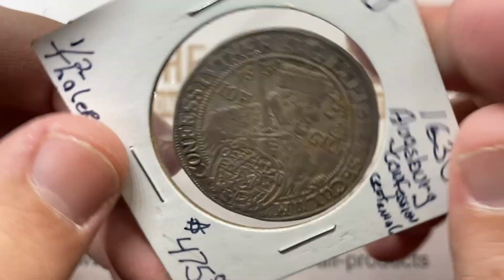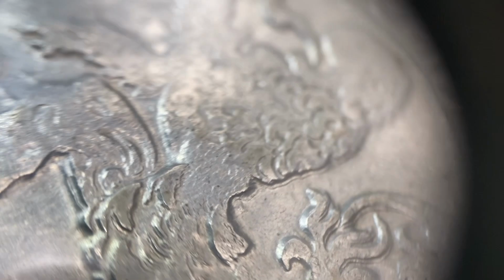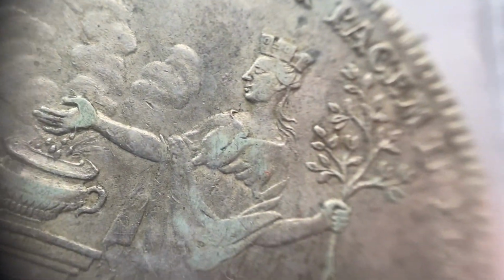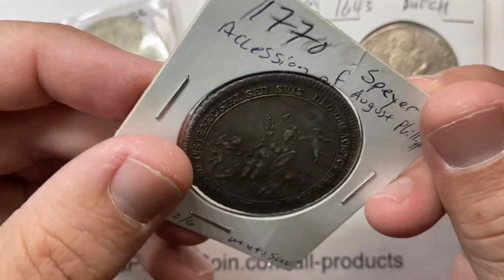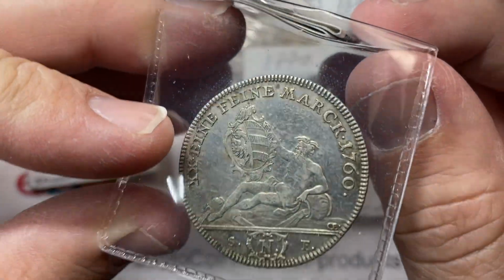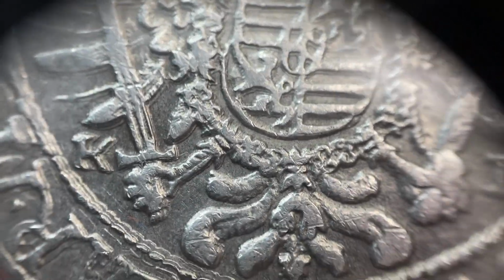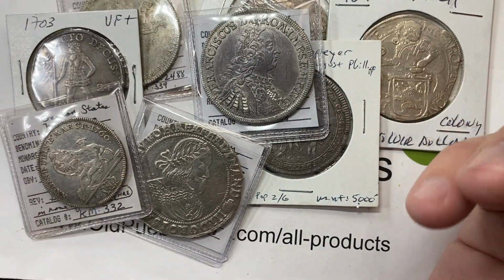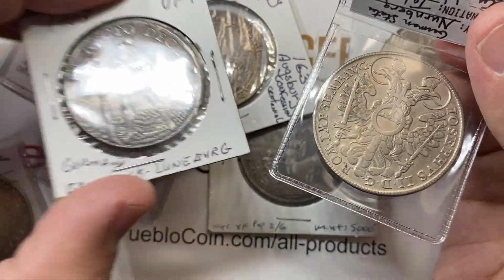Thalers - Wildmen, Peace, and City Views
1703 Wildman: sold
1760 Free City: sold
1768 Nurnberg City View: sold